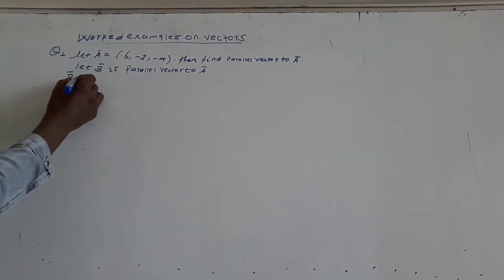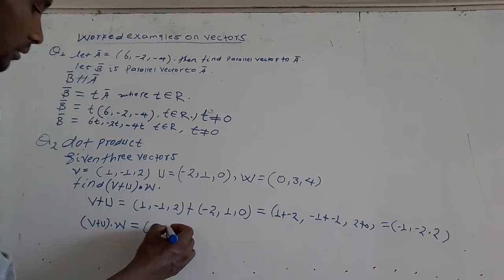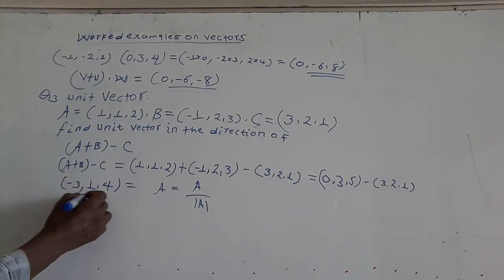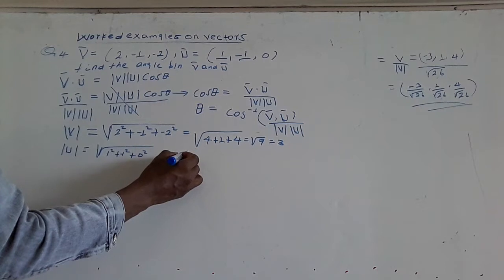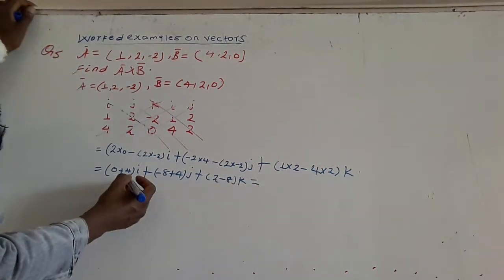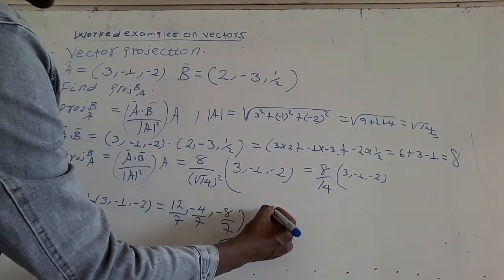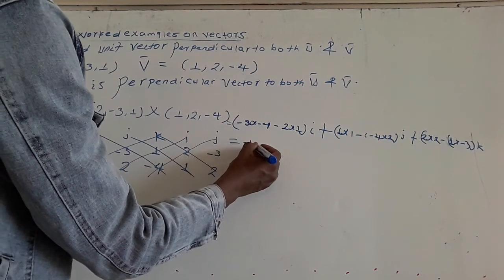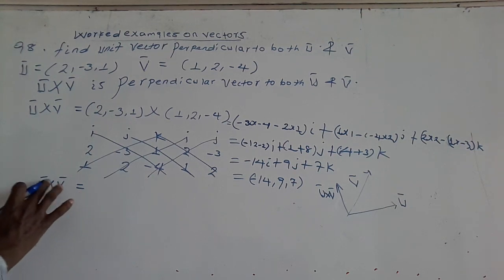Applied maths one ,worked examples on vectors